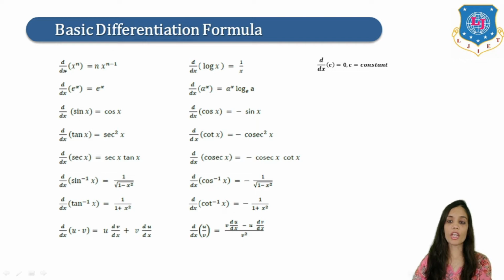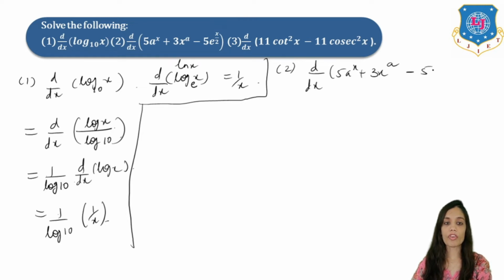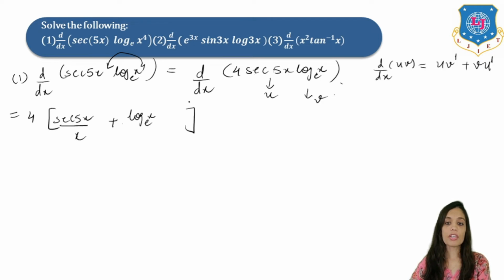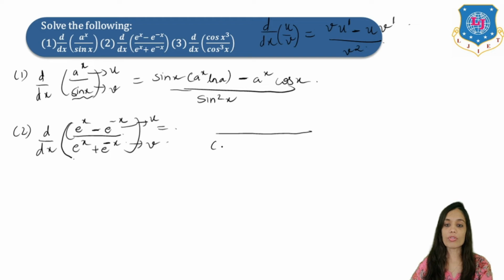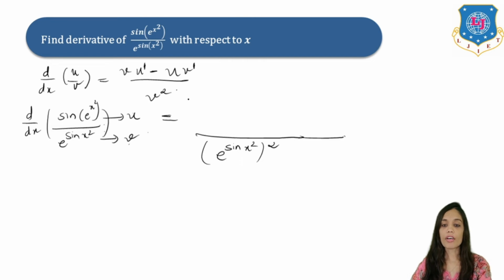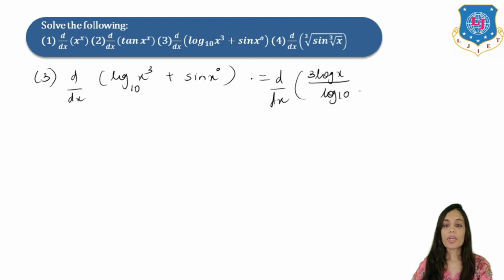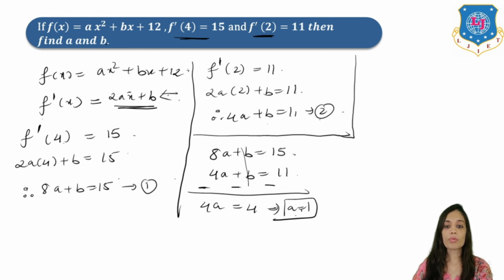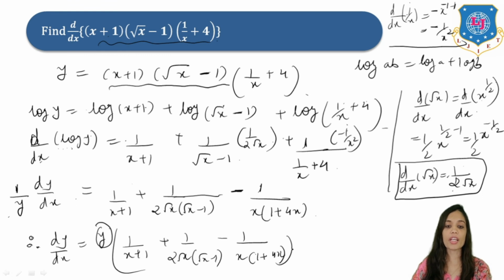Lec-10_Basic differentiation, Product-quotient rule,Chain rule|Mathematics-I |First year Engineering